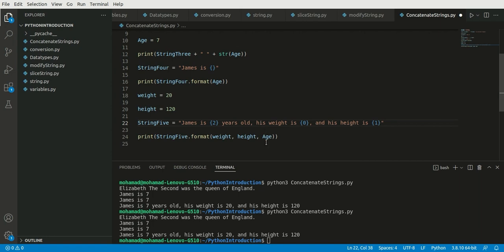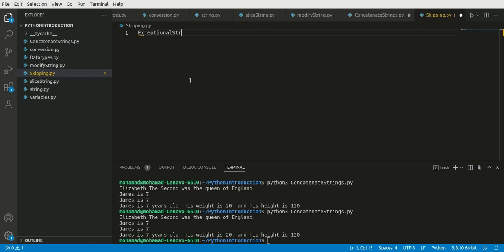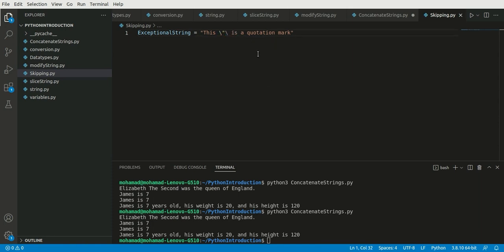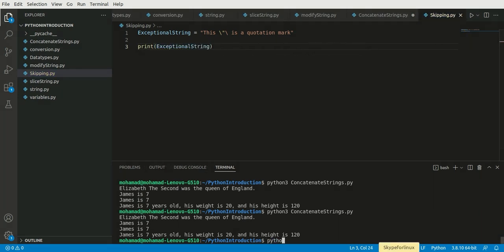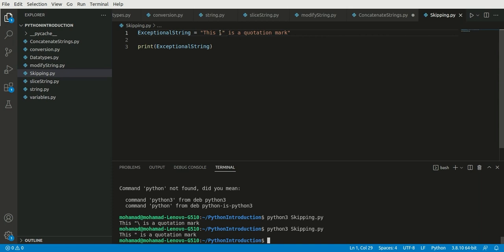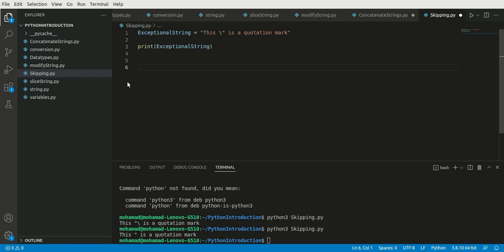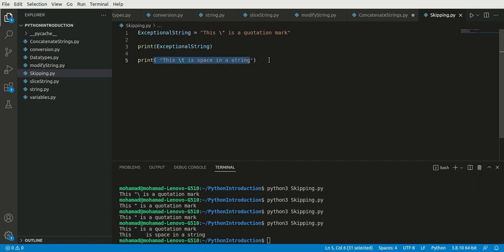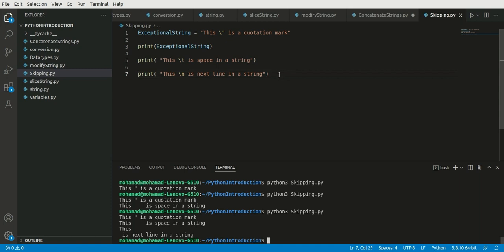#15 Backslash in Strings (Python Tutorials)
Concatenating the Strings

This tutorial is the eighth video about strings. In this part, you will learn how to concatenate the strings or in other words connect the strings  together. There many ways for doing this and your will learn all throughout  the video.